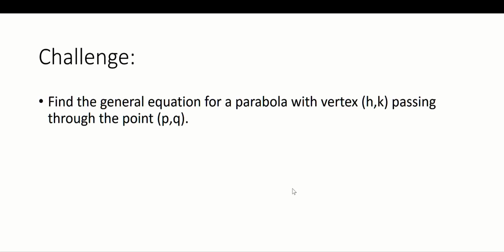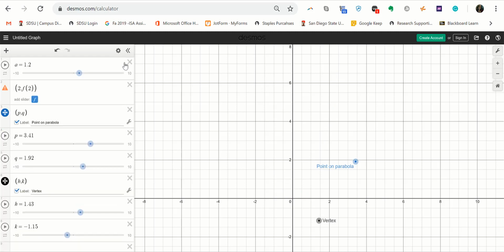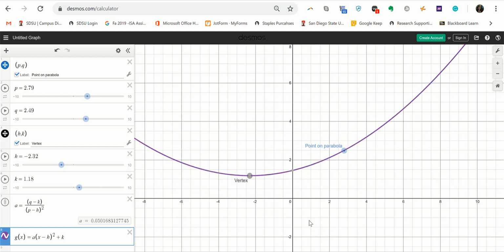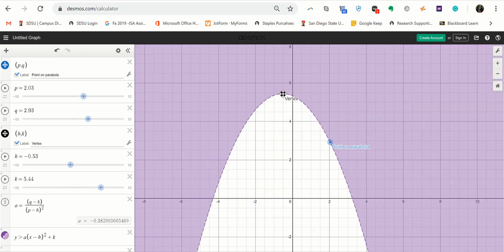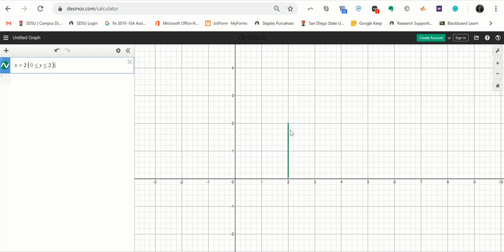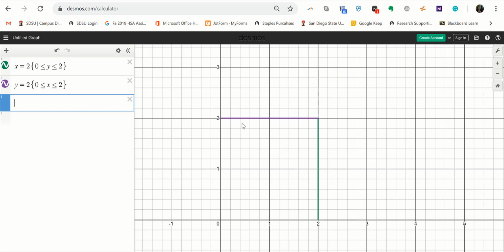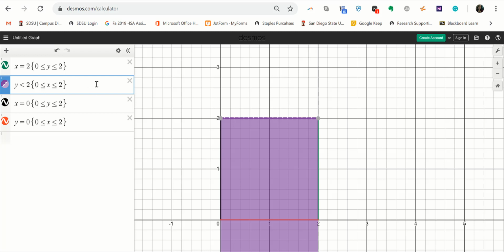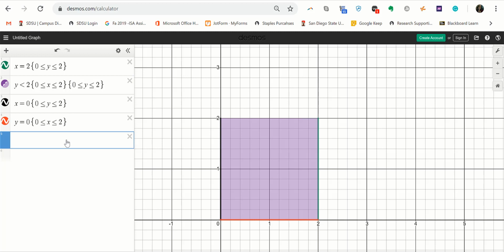Desmos Graphing Calculator: video 2